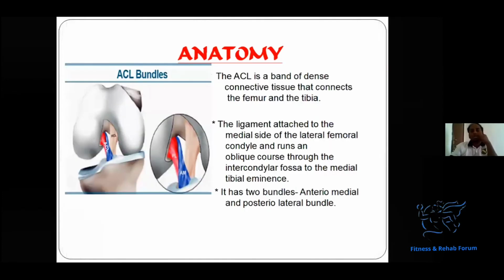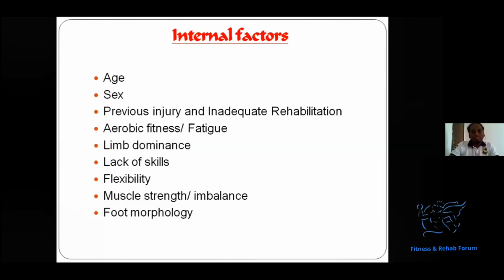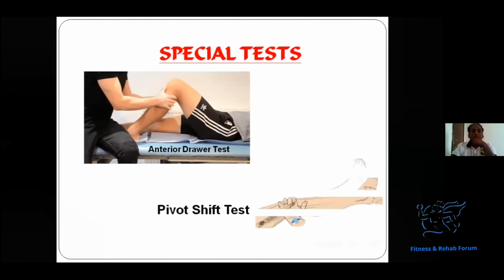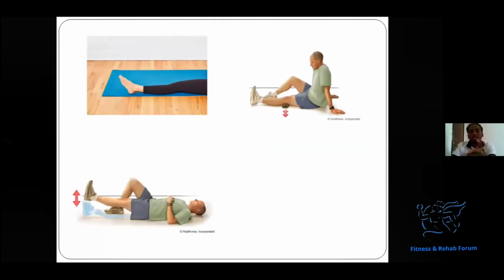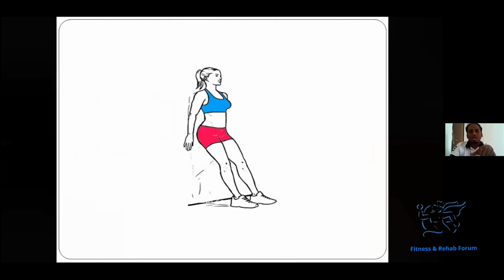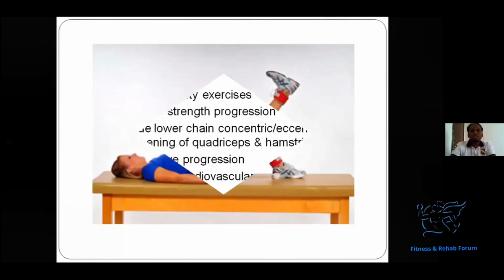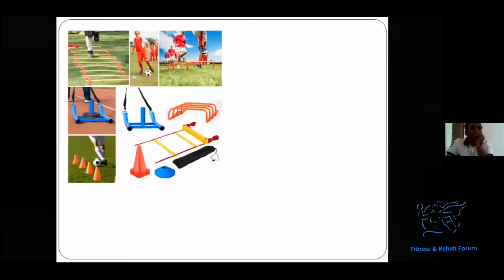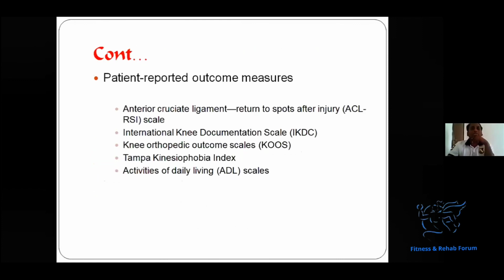PHYSIOTHERAPY FOR ACL INJURY | KNEE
Sports Physiotherapist, Vijay Kaliswaran, of Oman Cricket Team, talks about Rehabilitation following an ACL Injury on FRF ZOOM platform.